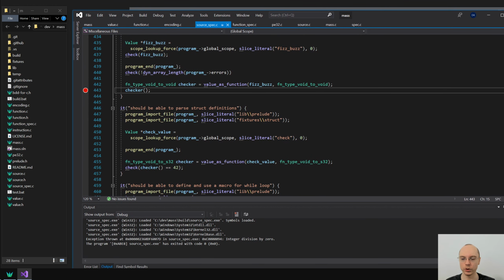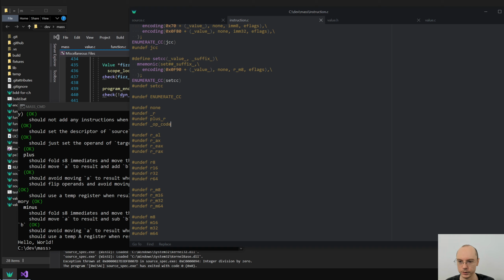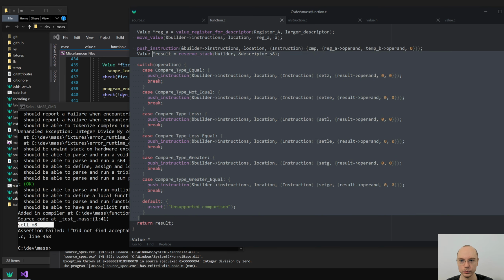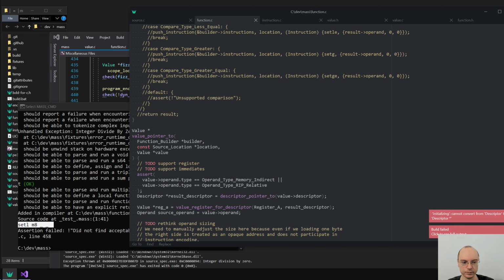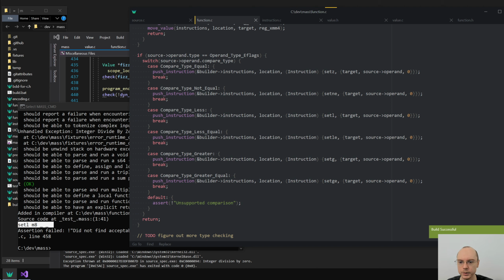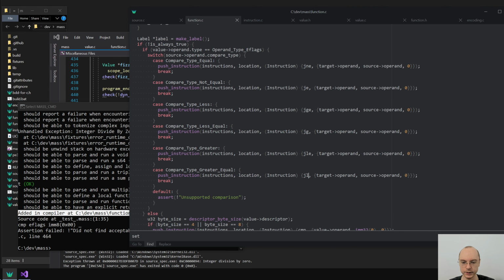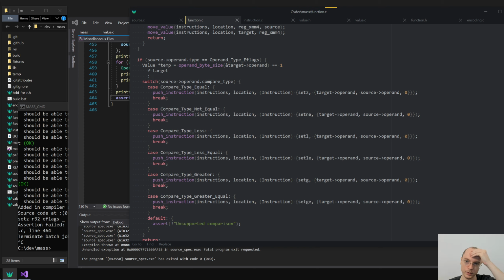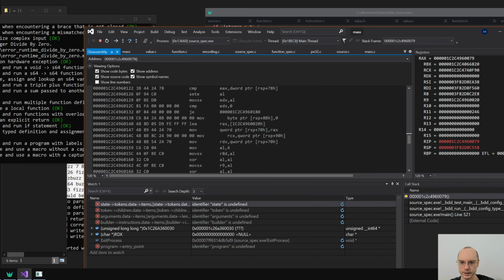If Statement Assembly Optimization - Compiler Programming Ep112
Making `if` and comparison handling code faster, and more importantly (at least at the moment) more readable in assembly.